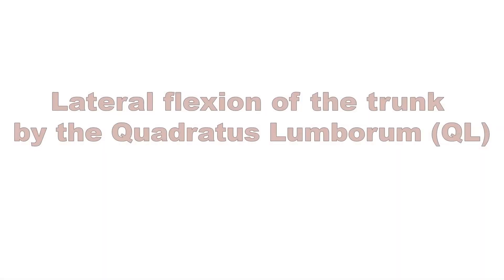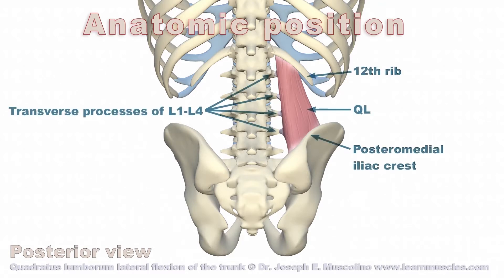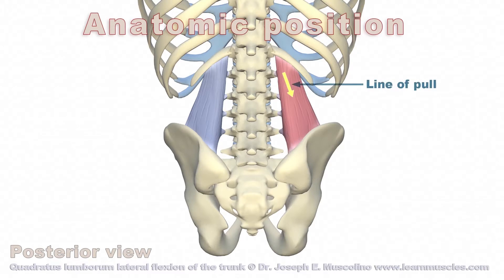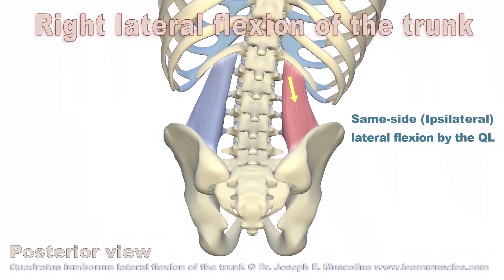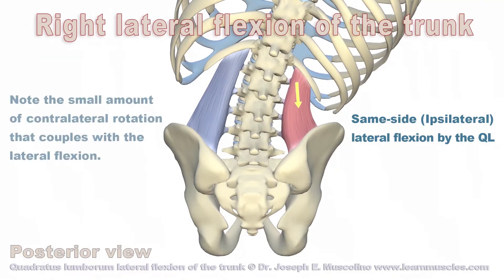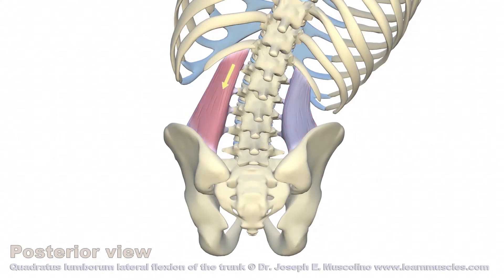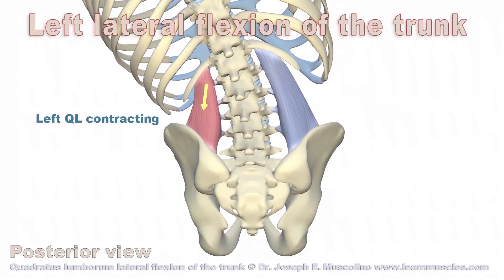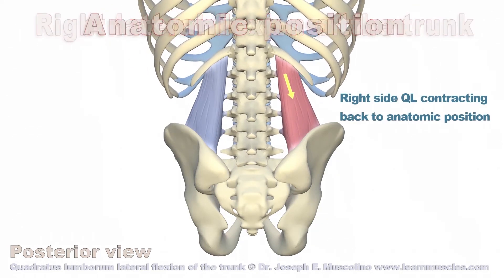QL Animation: lateral flexion of the trunk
This Free video lesson by Dr. Joe Muscolino is about QL Animation   lateral flexion of the trunk.